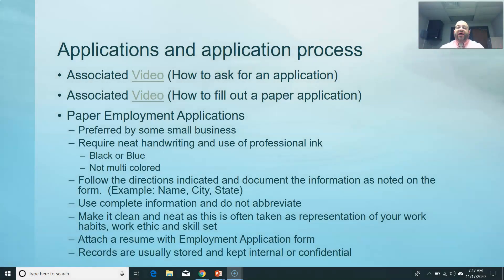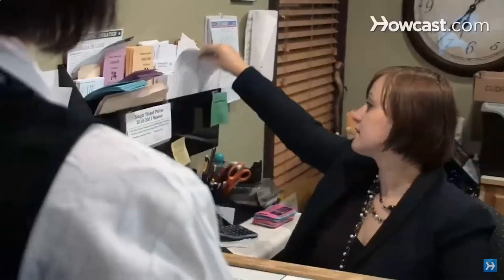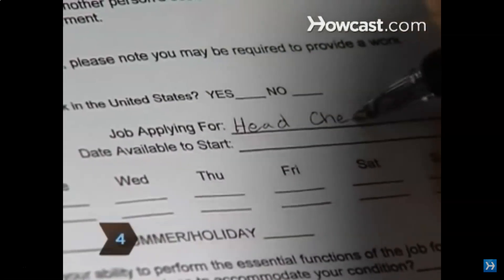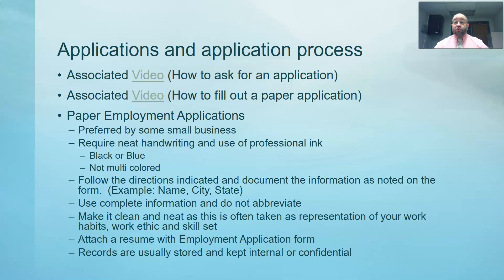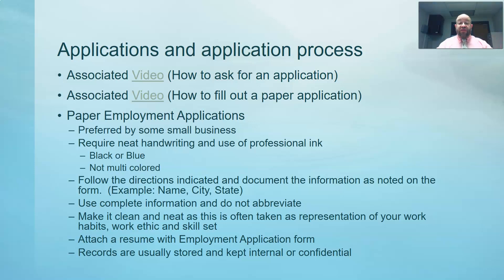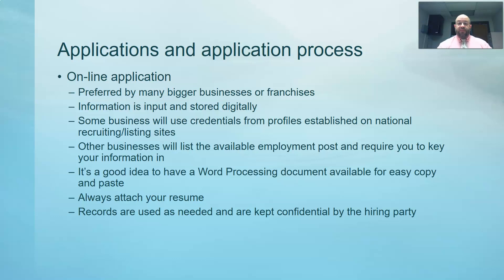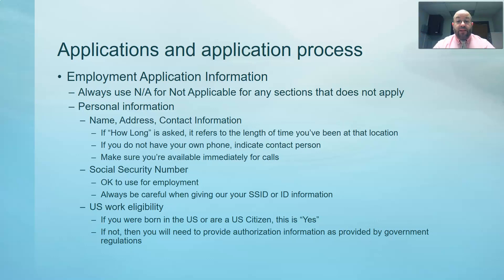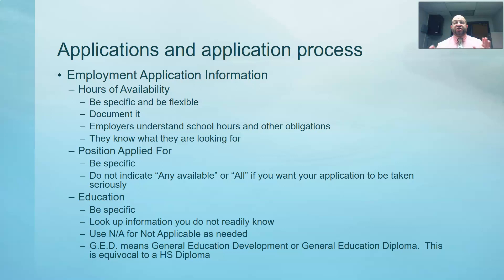Employment & The Employment Process - Video 2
A video lesson from Mr. C's Business Education Class at Lake City Middle School